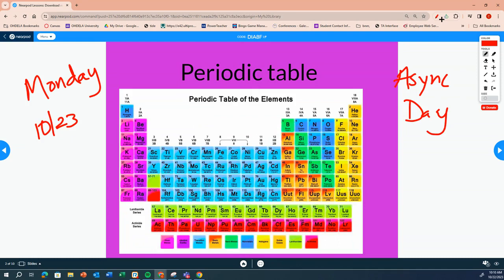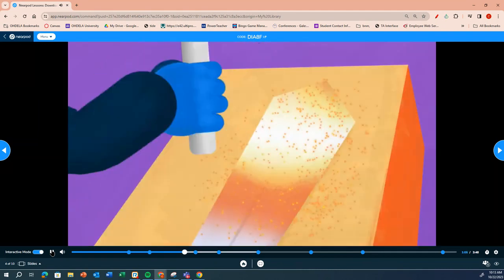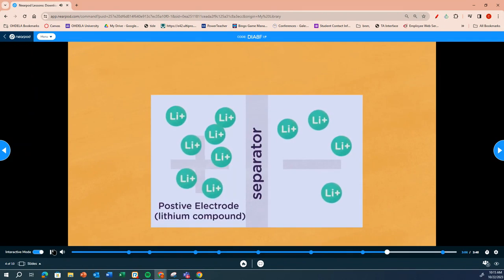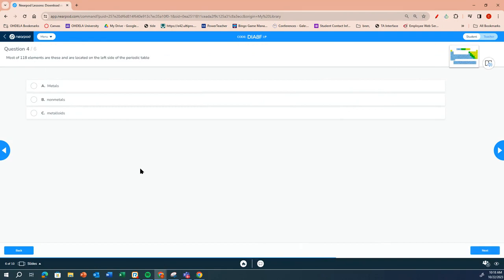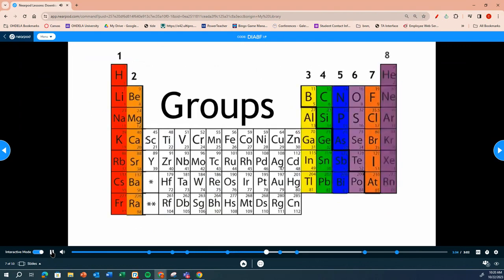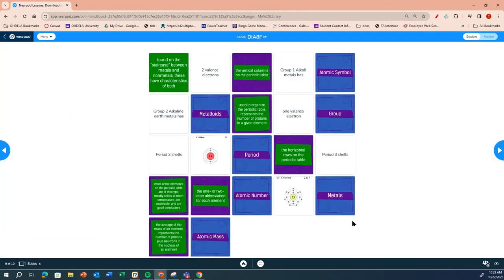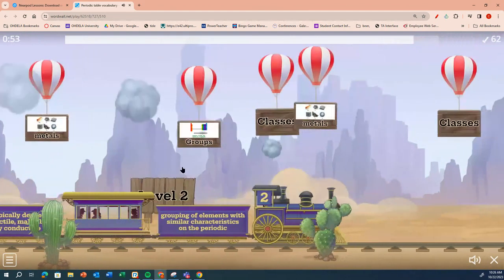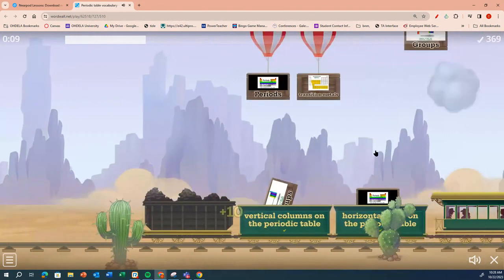10 23 ascyn periodic table vocab review